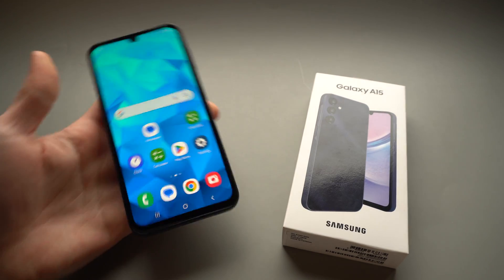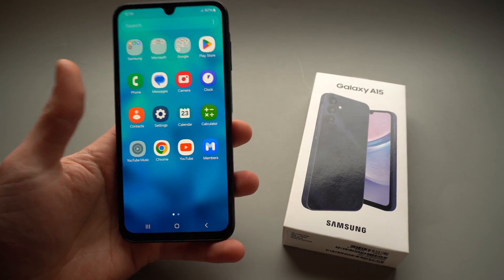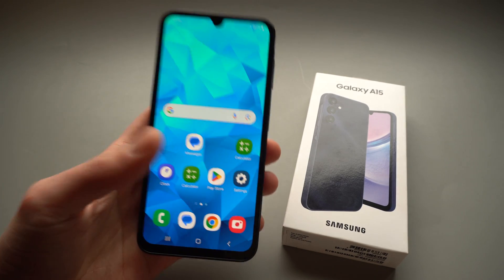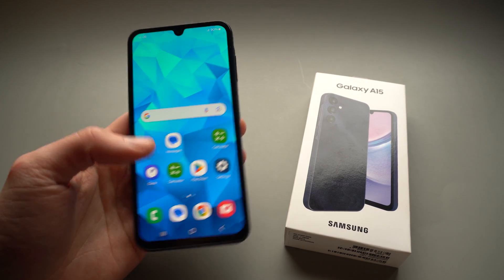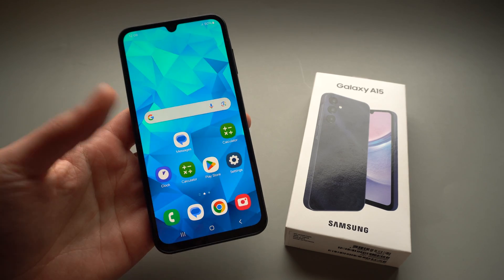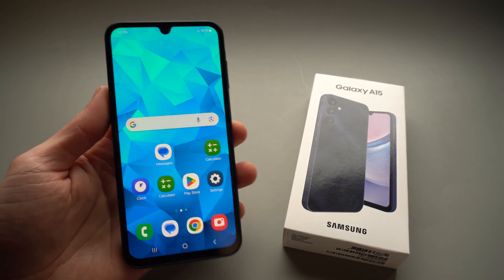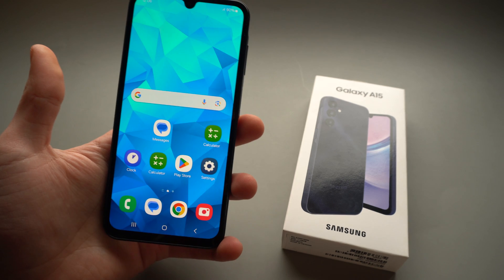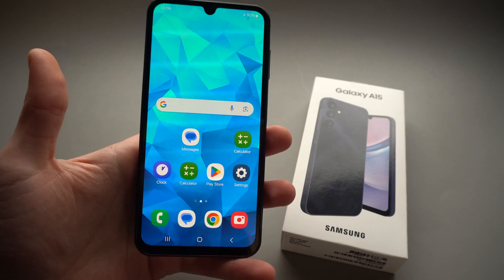Samsung Galaxy A15 5G is the WORST Phone For your Eye Health ( PWM Screen Flicker Test )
Screen quality safety check of Samsung Galaxy A15 5G. PPM screen flicker test of Samsung Galaxy A15. I will show you why this is one of the worst phones for your eye health.

0:00 Intro
1:10 Screen flicker test
1:33 Maximum test